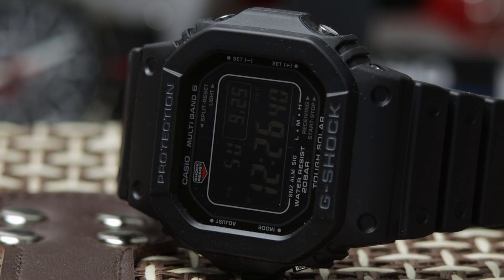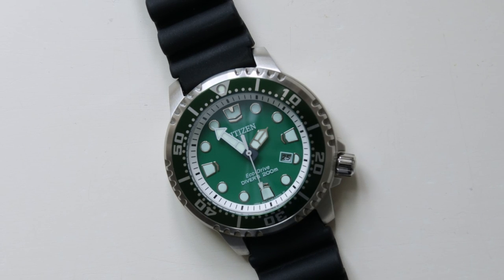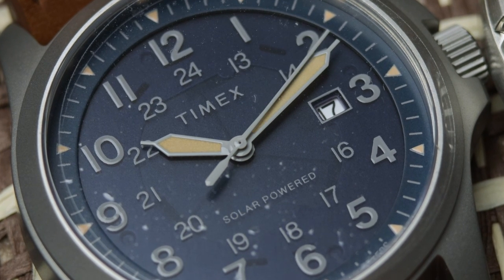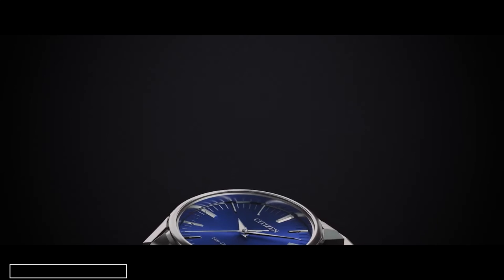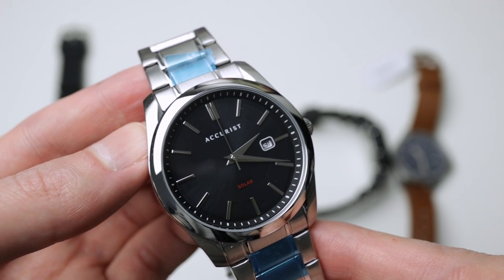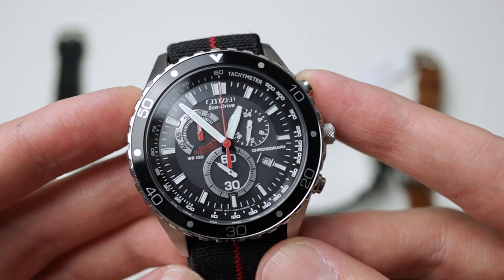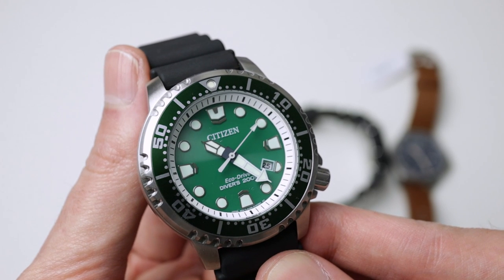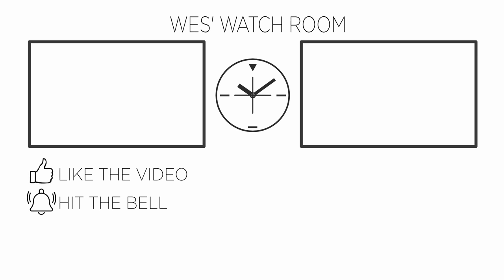How Solar Quartz Watches Work - A Beginners Guide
What's happening good people, something a bit different for you all today as I'm going to explaining how a solar quartz watch works as well as showcasing some really cool solar watches.

Its review: soon

Shopping via the links does not cost you anything extra but it does help keep the channel running. Currently, the channel is a member of the AliExpress and Amazon programs. Also, I only link to products I have hands-on experience with via a review or to watches that I own or have owned in the past. The exception to this is the list of videos where I showcase watches and products I think you should take a look at but I always advise you to do your own research first.
Thanks again.